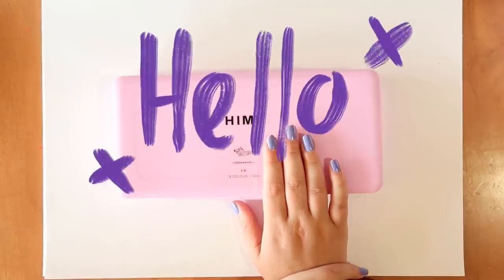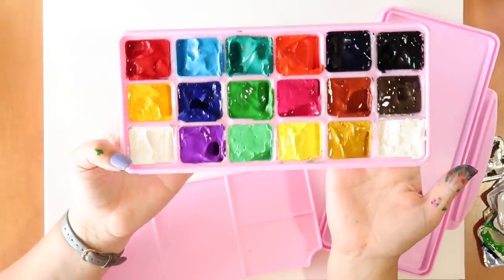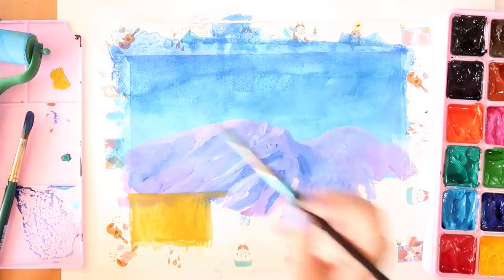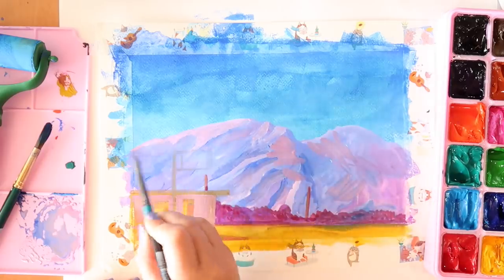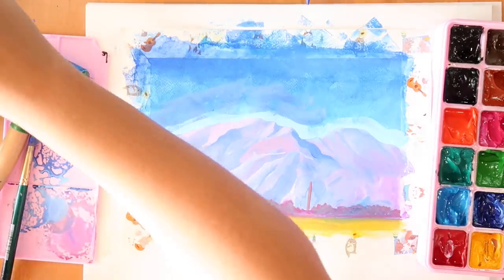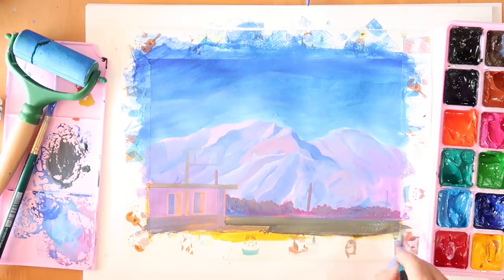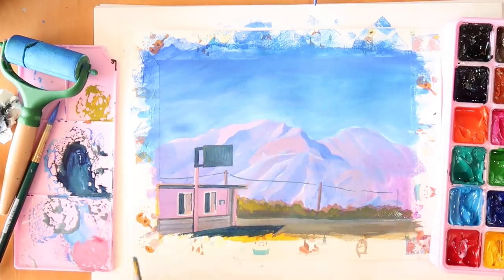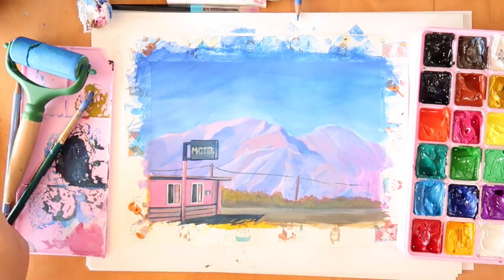THE MOST SATISFYING PAINT SET. But are they any good?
Beautiful paint palette and set. Very satisfying to look at, but is it decent enough? Let's find out!
(this is an affialite link so I get a small amount from anything purchased through this link).